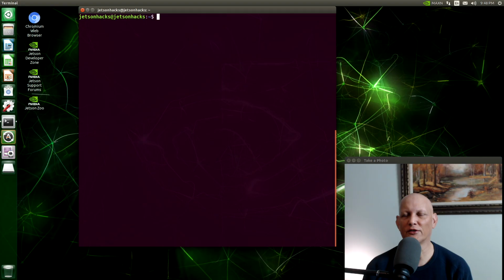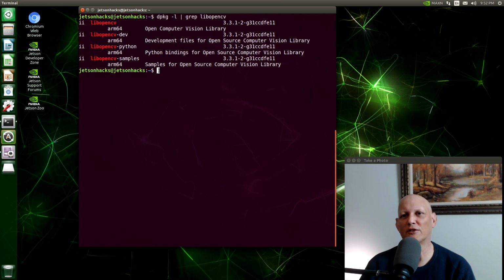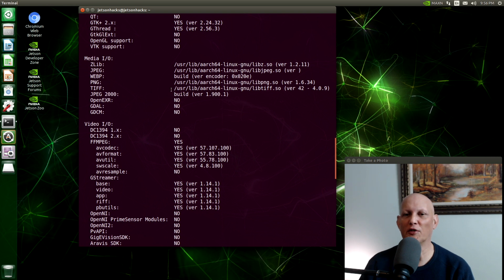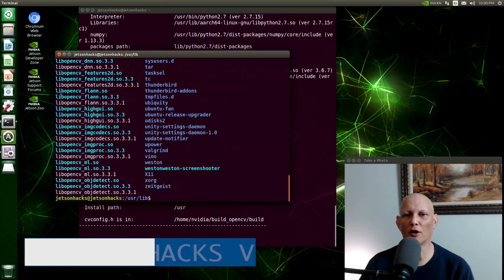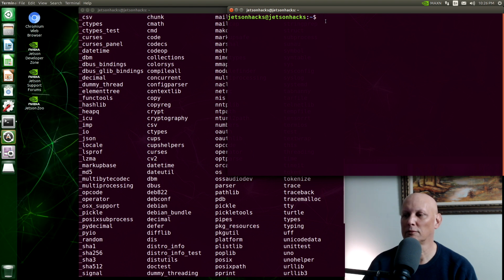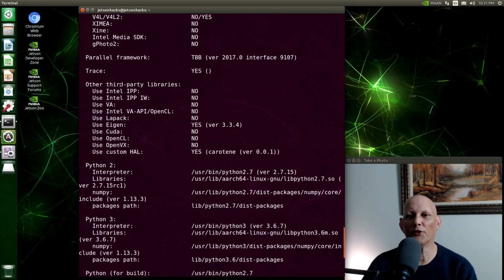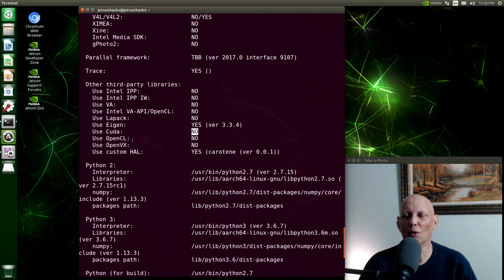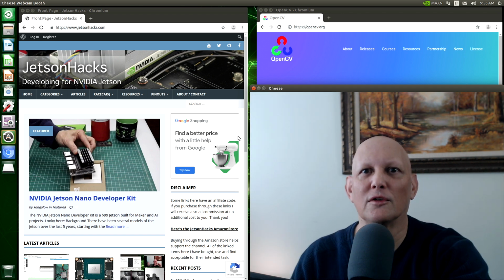5 POINTS about OPENCV on Jetson Dev Kits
Here's 5 Points (plus a hidden bonus point!) about running OpenCV on the NVIDIA Jetson Developer Kits. Full article on JetsonHacks